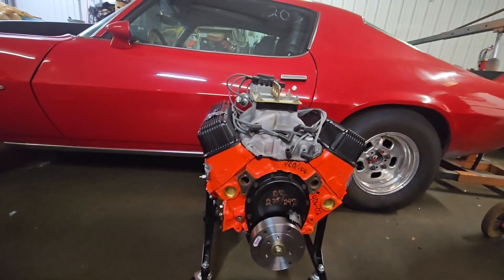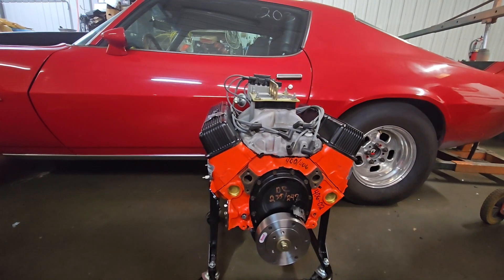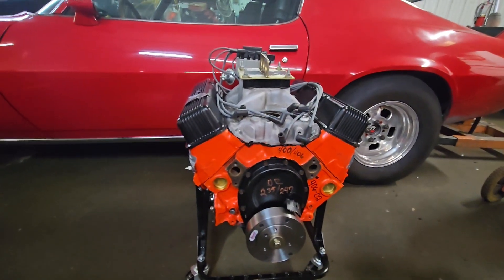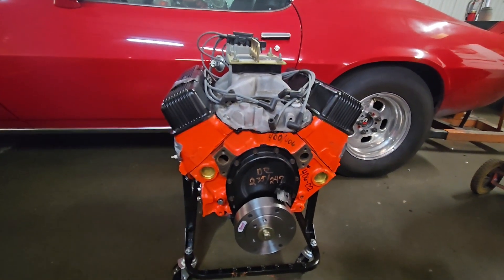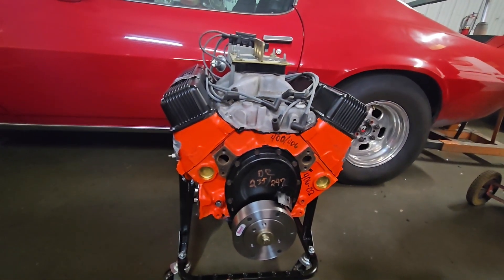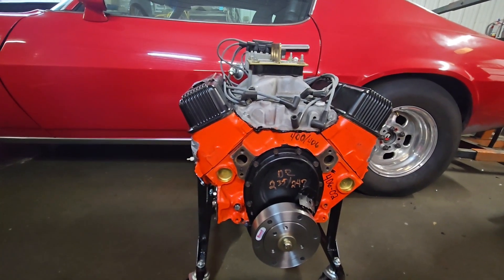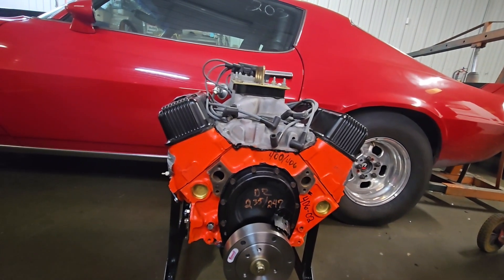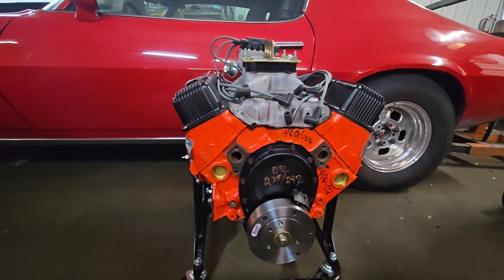Double Hump #461 GM 406 SBC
406 SBC 461 casting number GM heads hydraulic roller 235/245 @ .050.
lift .540/.560 , cr.10.3 to 1, Edelbrock RPM intake,
  (4.155" bore × 3.75 strok)